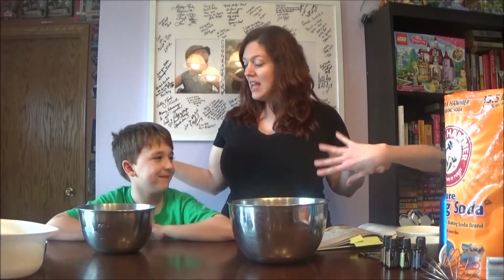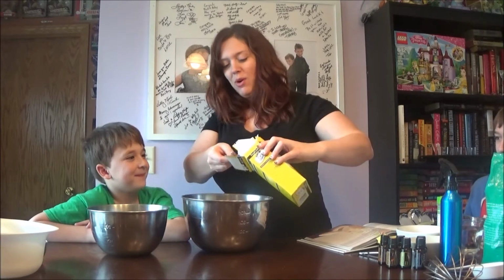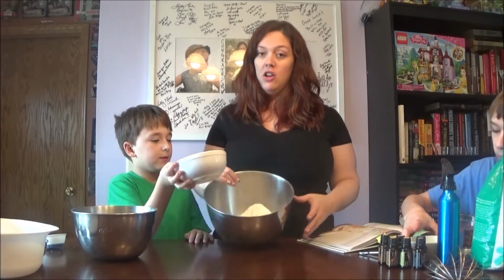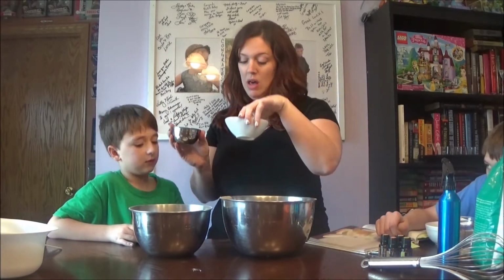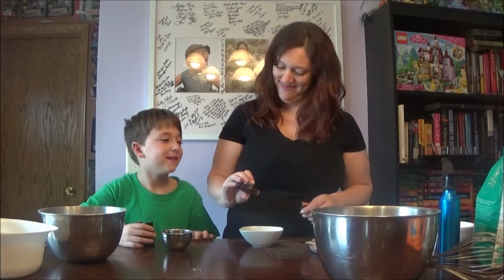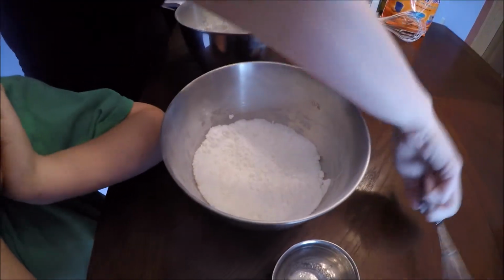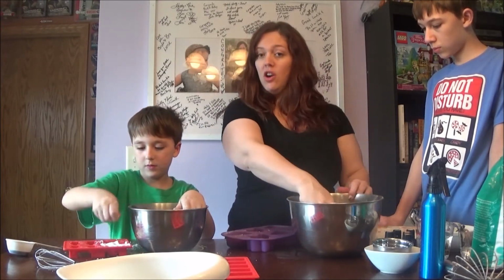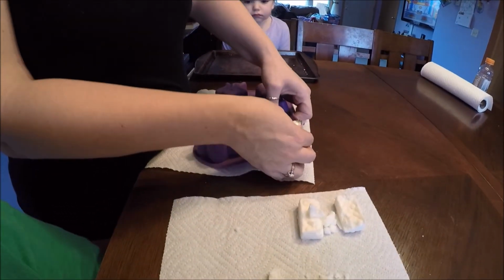HOMEMADE BATH BOMBS WITH DOTERRA ESSENTIAL OILS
Mommy Brickhead with the help of the kids make some fun homemade bath bombs with Essential oils from Doterra.